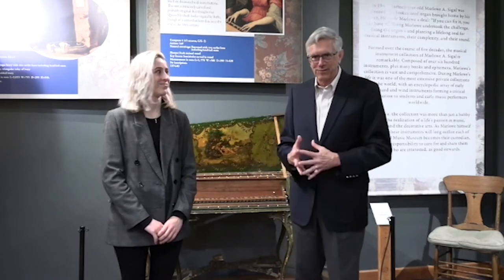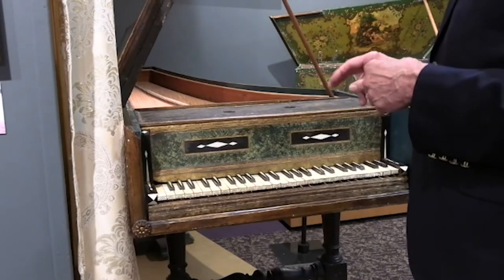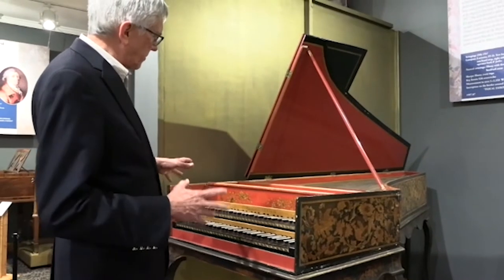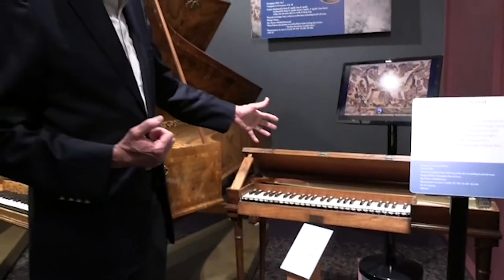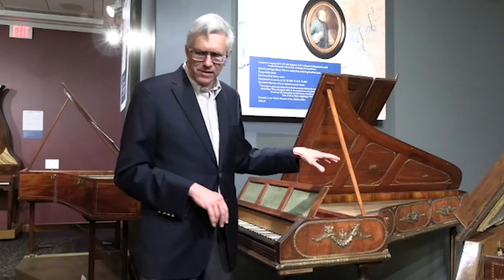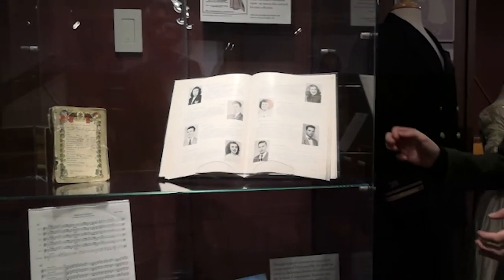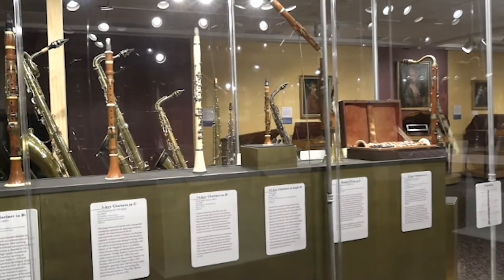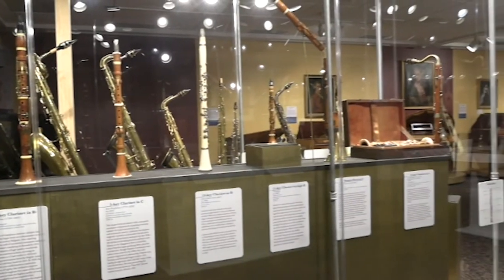Sensational Sigal from Afar: A Virtual Tour | AMIS 2021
Sensational Sigal from Afar: A Virtual Tour Exploring the Evolution of the Sigal Music Museum.